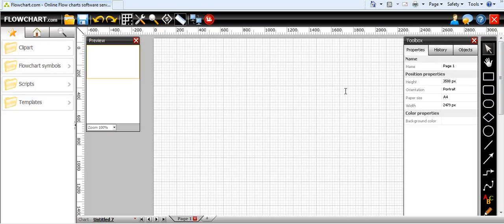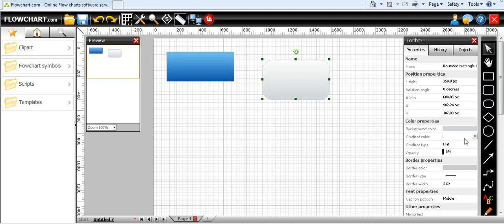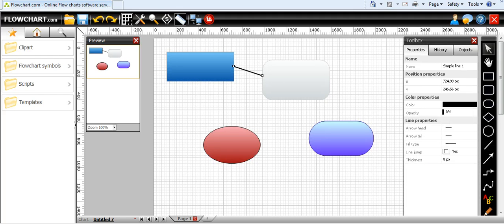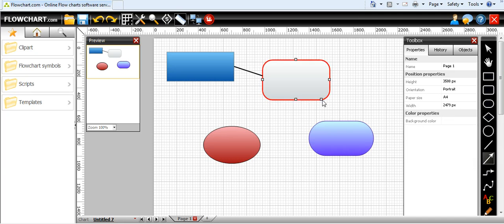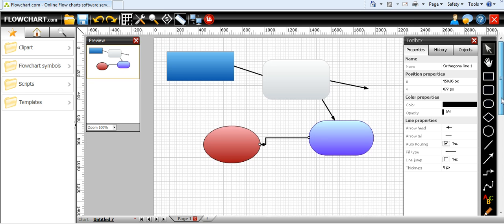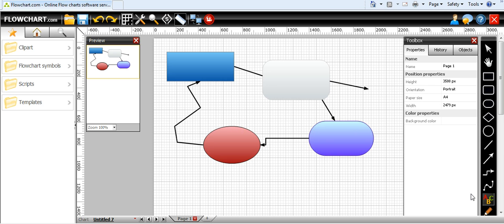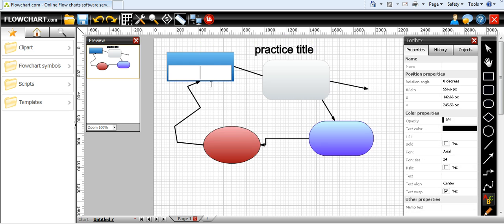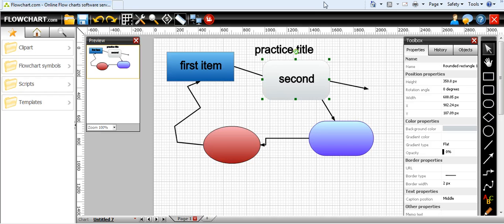A look at flowchart.com's basic features